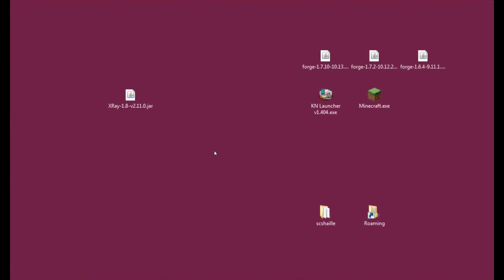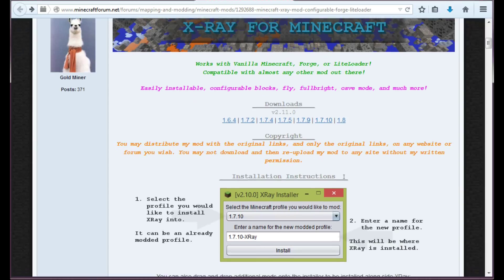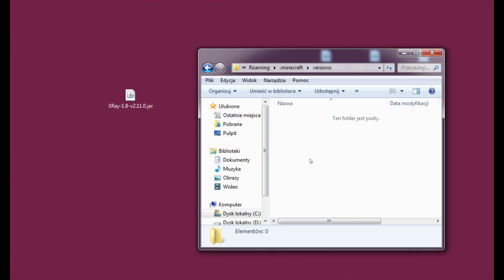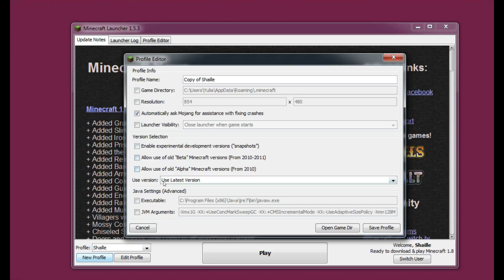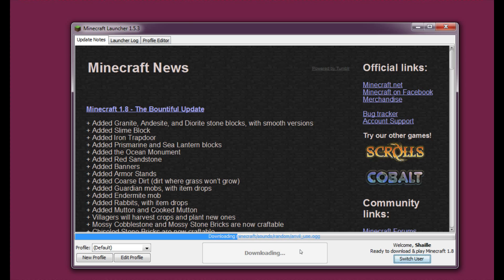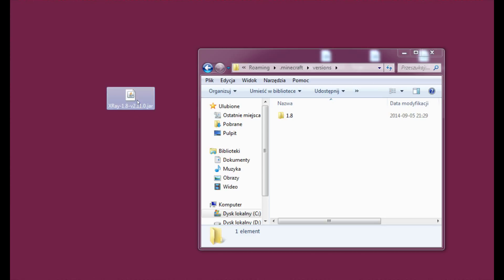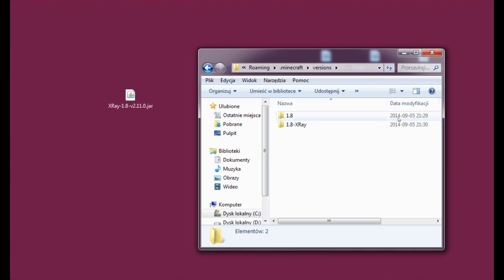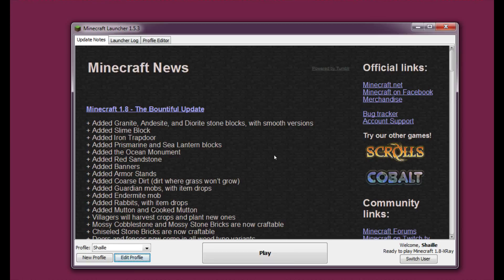EN Minecraft tutorials: XRay 1.8 - how to download and install the mod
Voiced (English) tutorial on how to download and install XRay for Minecraft 1.8.

download (links):
- official XRay topic: